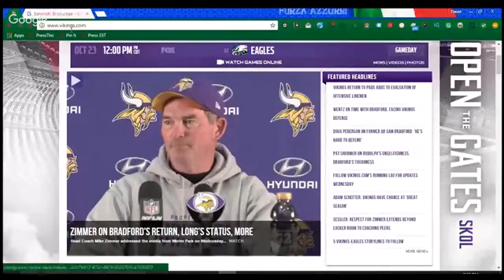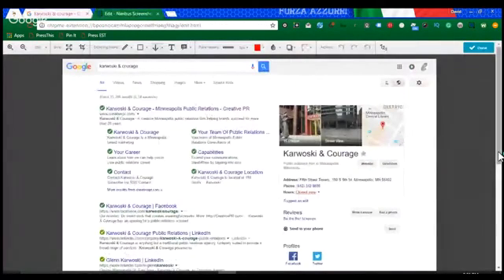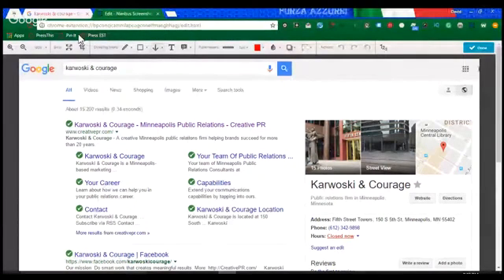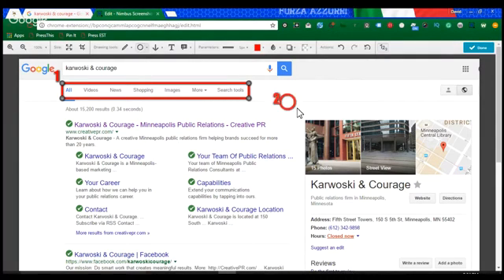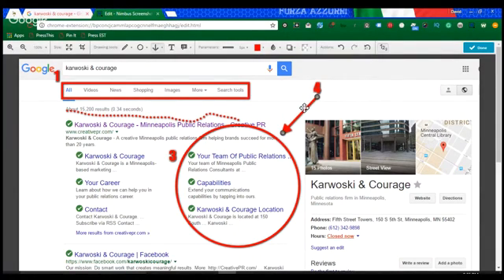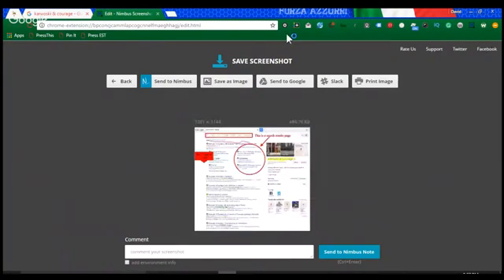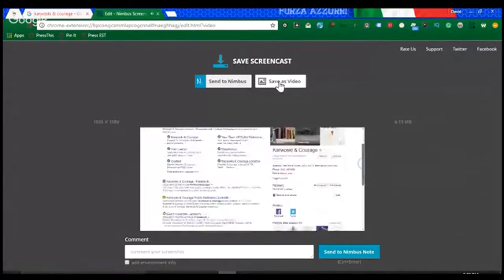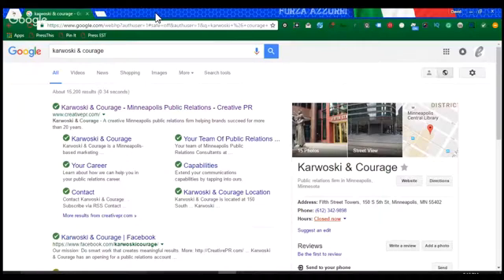Nimbus Screenshot & Screencast Demonstration - e-Strategy How To Screencasts, Episode 43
David Erickson demonstrates all the features of the Nimbus screen capture browser plugin for Chrome and Firefox.